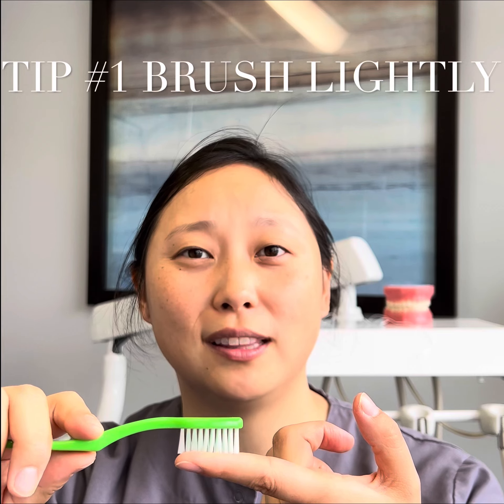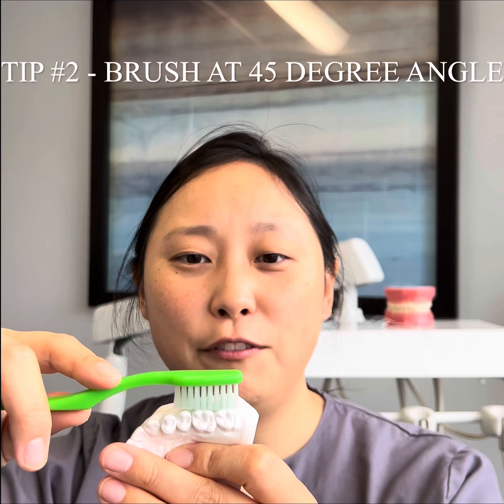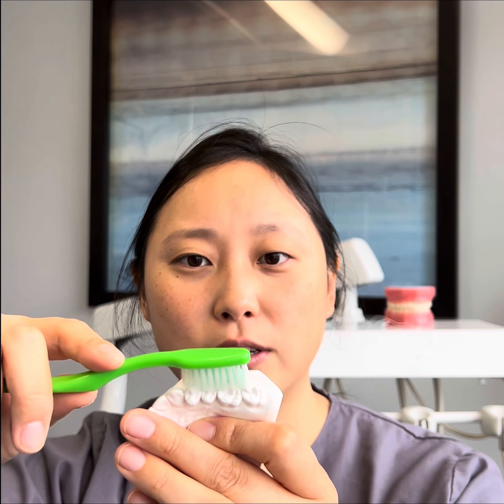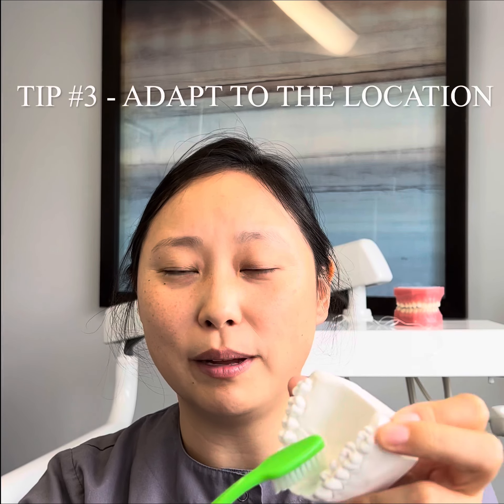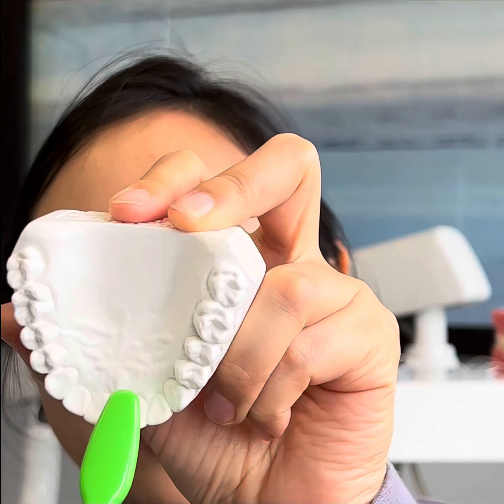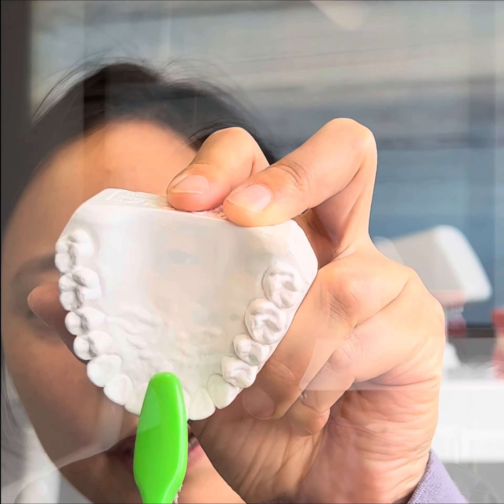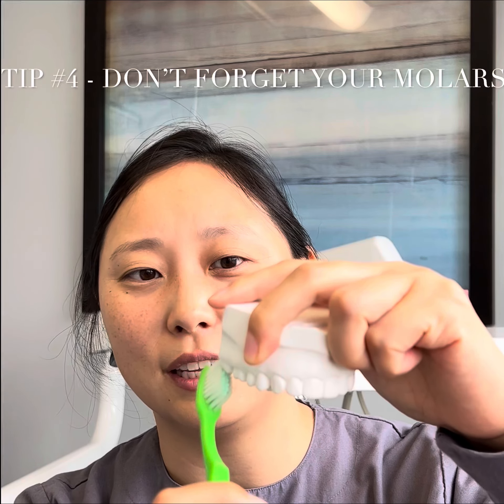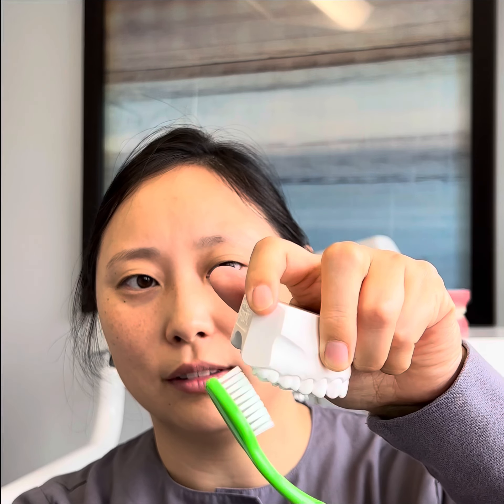How To Brush Your Teeth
Educational video on how to properly brush your teeth. Sophia explains a step by step process on the key 4 things you always want to do when brushing.

1. Brush lightly 🪥

2. Brush at a 45 degree angle 📐

3. Adapt to the location 🗺️

4. Brushing your molars 🦷

With these four factors applied to your everyday brushing routine, you will remove food buildup, unnecessary plaque, and prevent tooth decay/cavities.